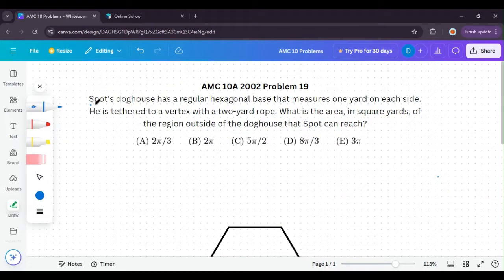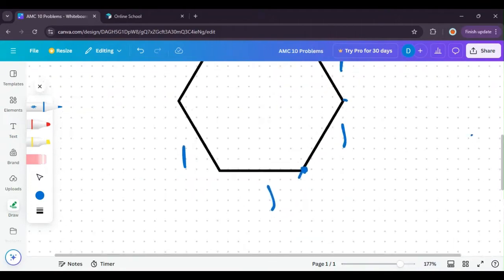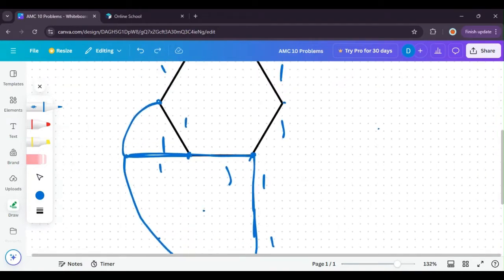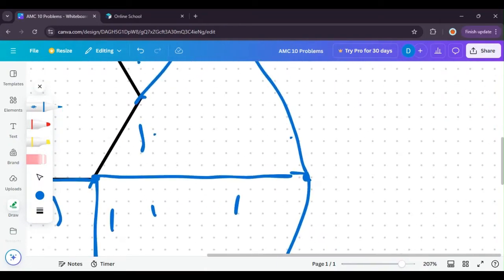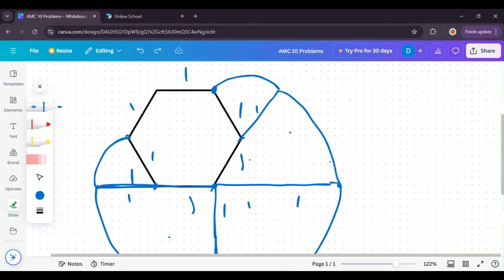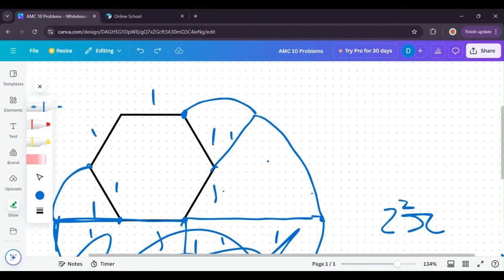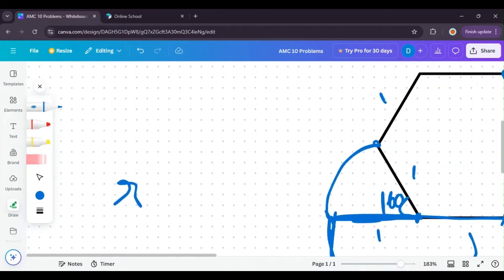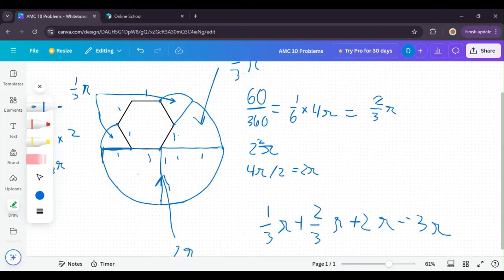AMC 10A 2002: Problem 19 Breakdown